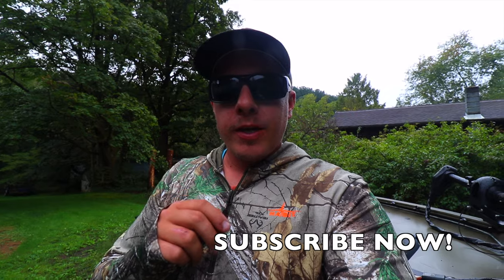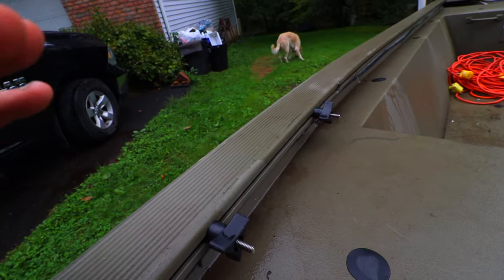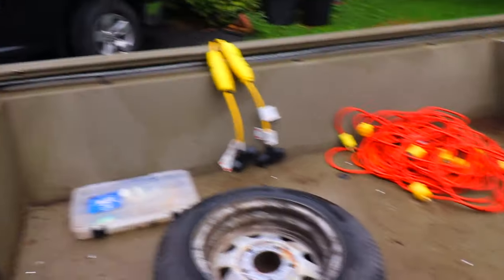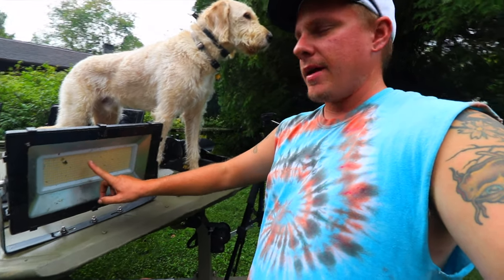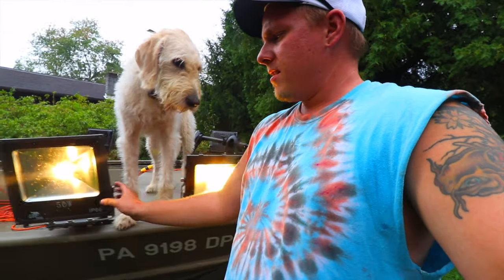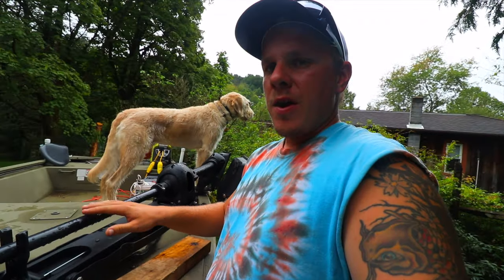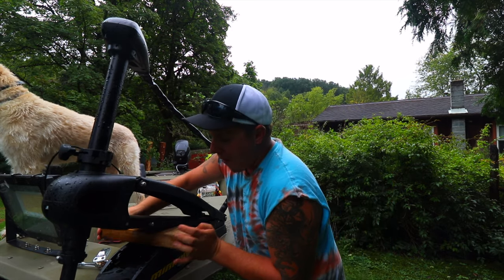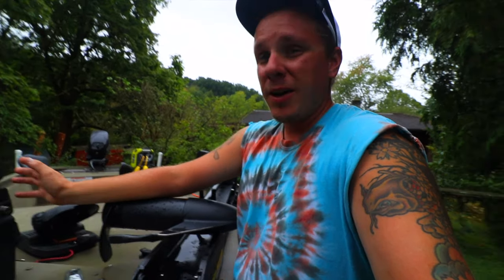Turing My JON BOAT Into The ULTIMATE Bowfishing Boat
Turing My JON BOAT Into The ULTIMATE Bowfishing Rig

Ive wanted to share this with you guys for a while. When i bought my jon boat i had every intention on turning it into the perfect bowfishing boat. This bowfishing boat build was alot of fun to do. Thats what makes bowfishing boats so much fun to make... theres no wrong way to do it. From my bowfishing lights to my bowfishing generator i go over everything in this video. so yeah this is how i turn my jon boat into a bowfishing boat. my bowfishing light setup needs some work but i plan on re doing the lights this winter

CHECKOUT MY OTHER BOWFISHING VIDEOS